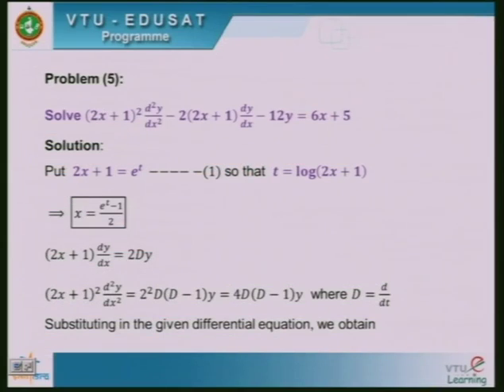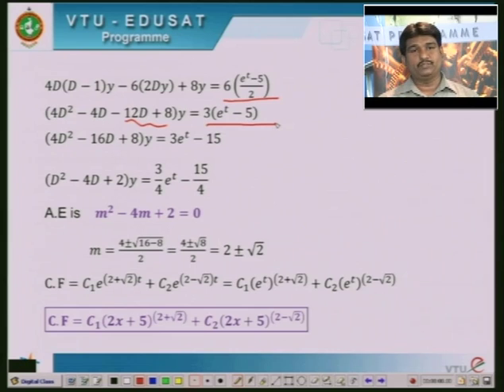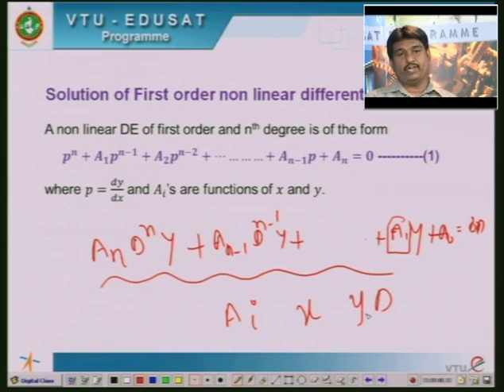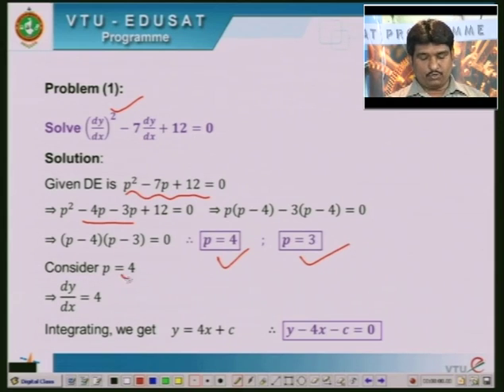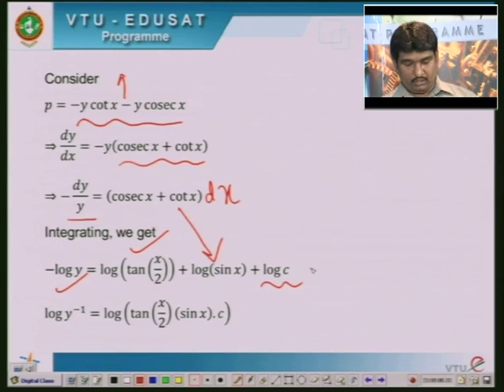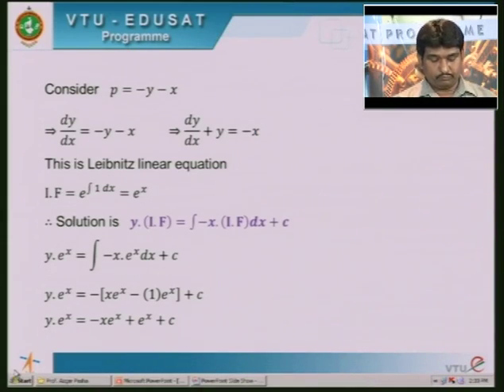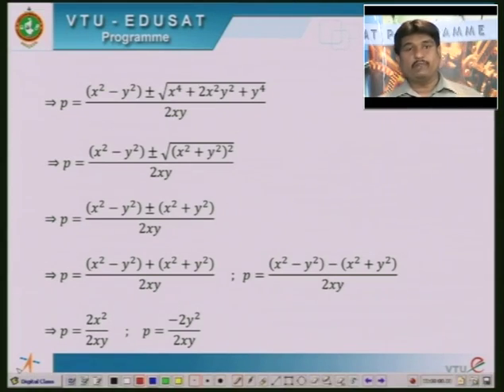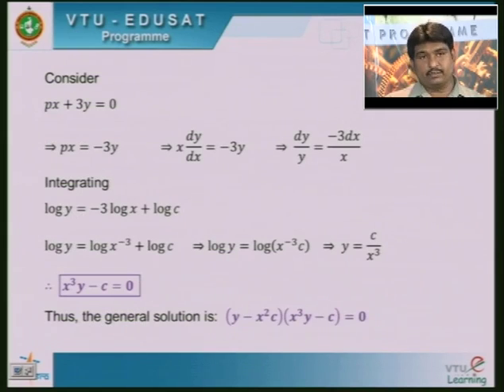LDE with variable Coefficients - Part 3 | Module 2 | Math-II | 15MAT21 | VTU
-Legendres differential equation List of VTU Lecture Videos

II Semester

III Semester

ECE

CSE

EEE

CIVIL

IV Semester

V Semester